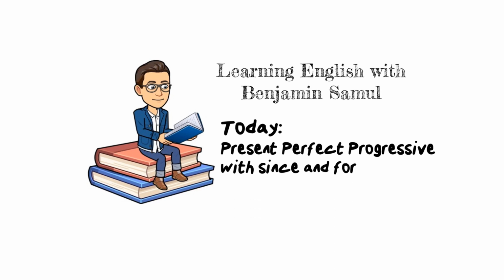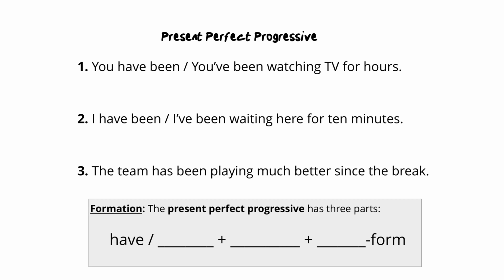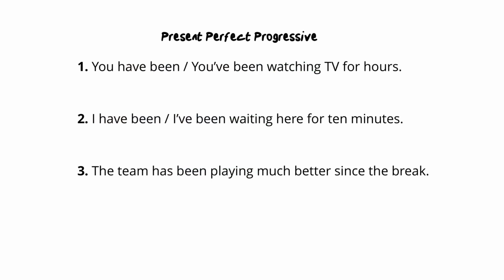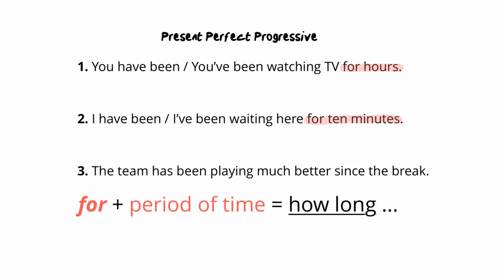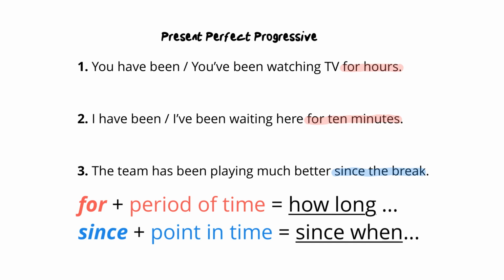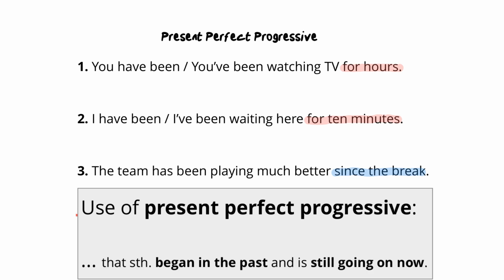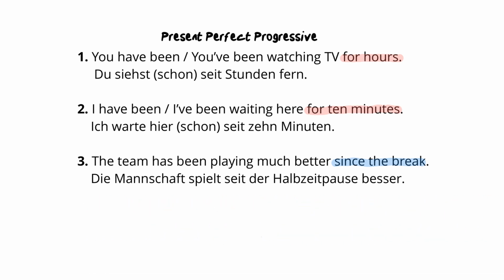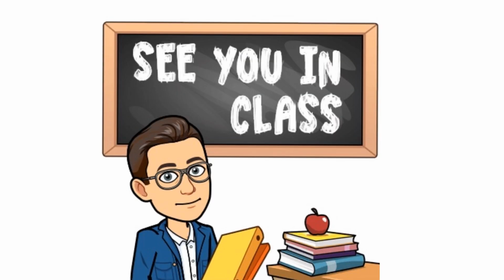Present Perfect Progressive with since and for (EFL for grade 7 (German))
Created with Explain Everything™ Interactive Whiteboard with iPad Pro